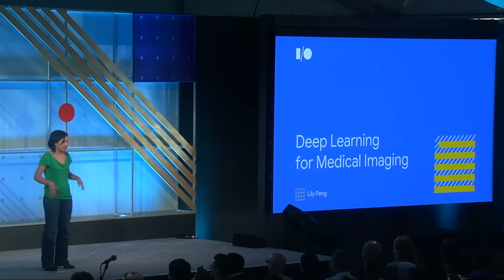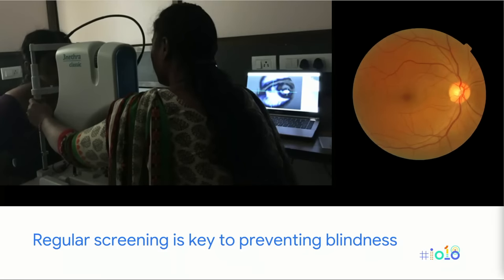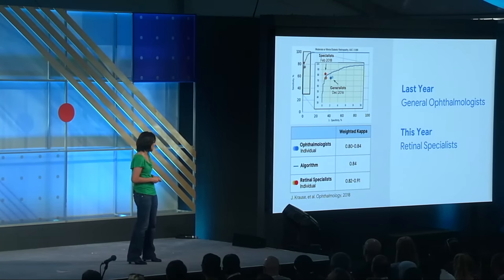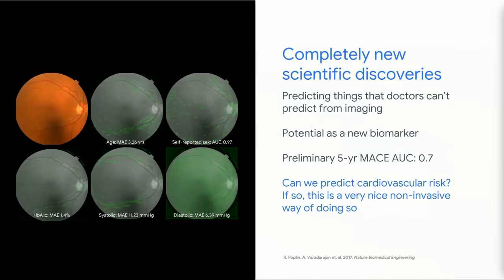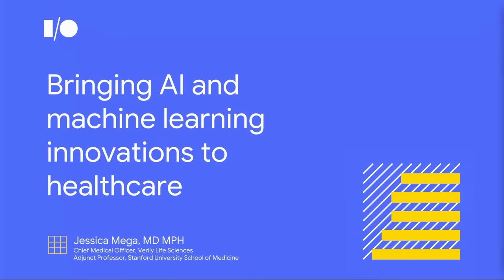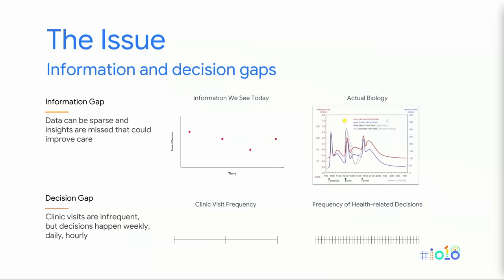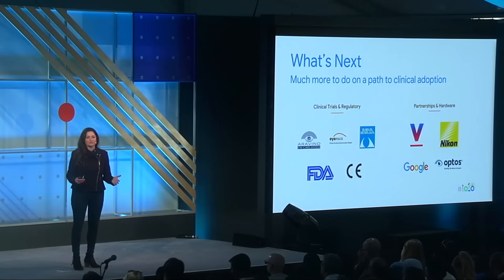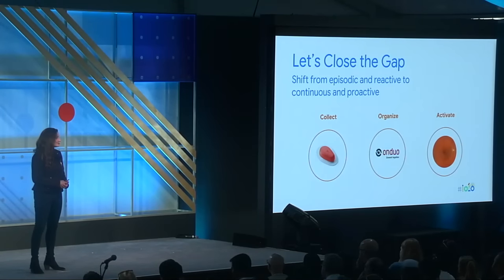Bringing AI and machine learning innovations to healthcare (Google I/O '18)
Could machine learning give new insights into diseases, widen access to healthcare, and even lead to new scientific discoveries? Already we can see how machine learning can increase the accuracy of diagnoses from medical imaging, and may be able to predict a patients risk of disease. This Keynote Session includes short talks by Lily Peng of Google Brain and Jessica Mega of Verily (Alphabet) about how they are bringing technological innovations in AI and machine learning to healthcare.

io18 event: Google I/O 2018; re_ty: Publish; product: Cloud - Healthcare and Life Sciences - Healthcare Natural Language AI, TensorFlow - General; fullname: Lily Peng, Jessica Mega; event: Google I/O 2018;